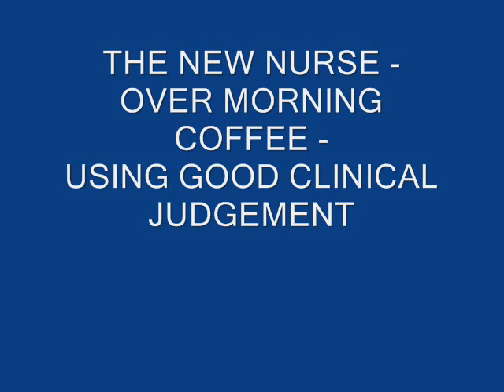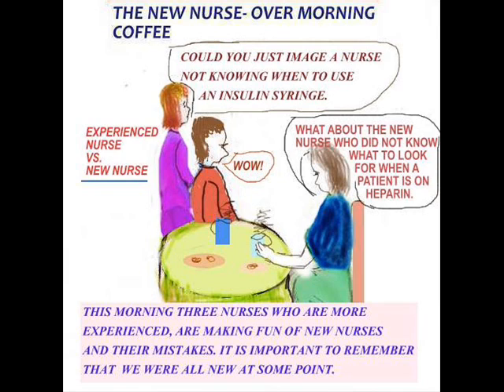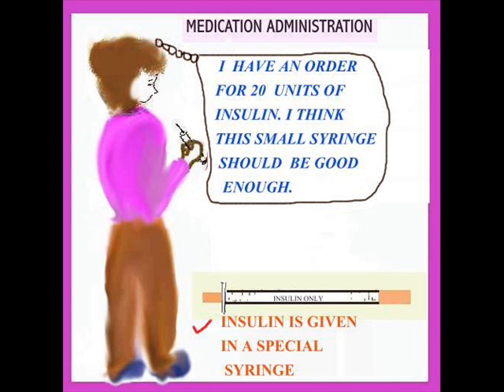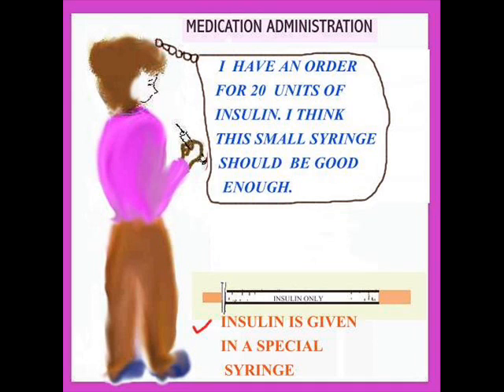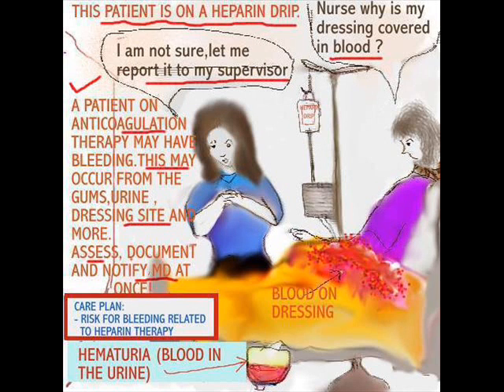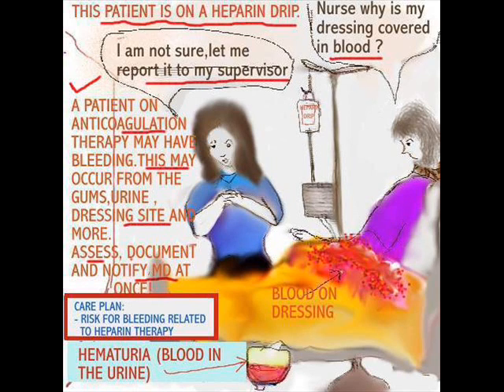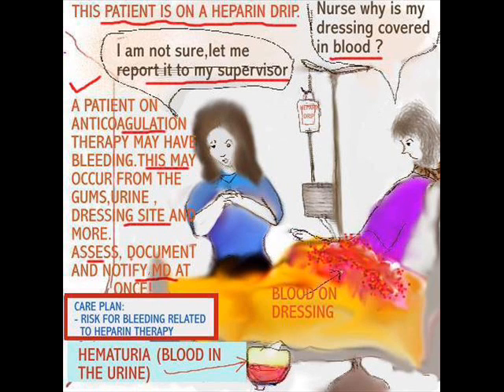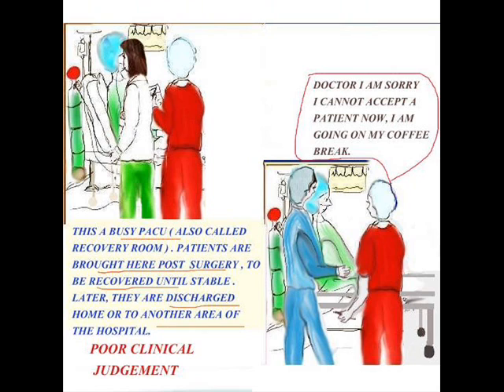THE NEW NURSE OVER MORNING COFFEE 4 USING GOOD CLINICAL JUDGMENT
Experienced versus New nurse, using good clinical judgment, correct use of Insulin syringe, Heparin - an anticoagulant - uses/side effects, poor clinical judgment in PACU.